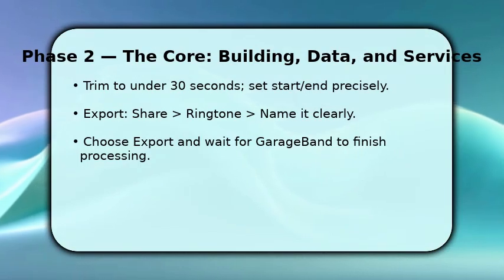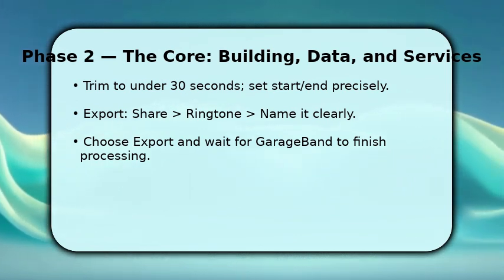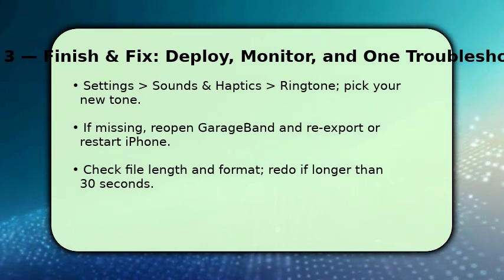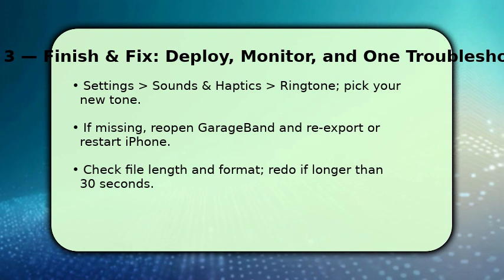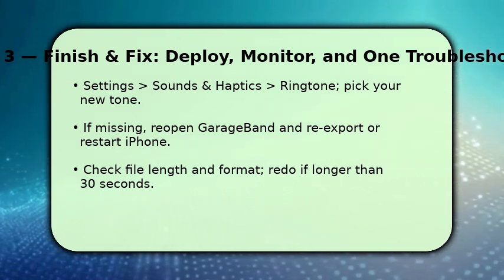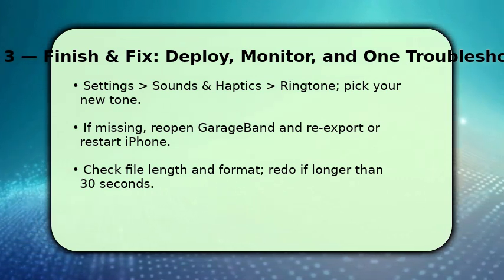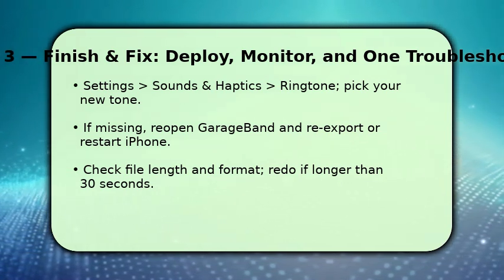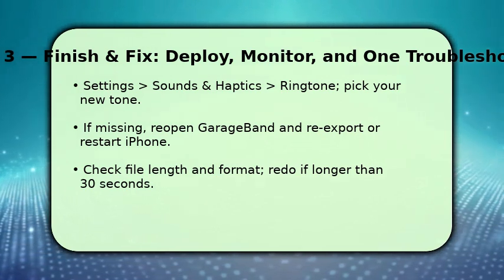How to Change Ringtone on Iphone Without Apple Music - Step by Step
How to Change Ringtone on Iphone Without Apple Music - Step by Step | 🔒 Surfshark VPN Deal — Stay private and secure. $1.99/mo + 3 Months Free ▸

Learn how to change your iPhone ringtone without the need for Apple Music. This step-by-step guide will walk you through selecting and setting a new default tone directly on your device, ensuring privacy and simplicity in customizing ringtones.

change iPhone ringtone, iPhone settings, customize sound effects, set phone ringtone without Apple Music, step-by-step guide to changing ringtone, mobile device audio configuration, personalized alert sounds on iOS, accessing ringtones in Settings app, alternative methods for iPhone tone customization, iOS user settings